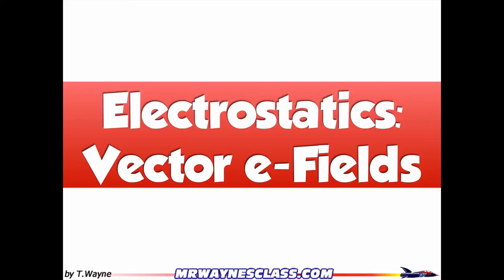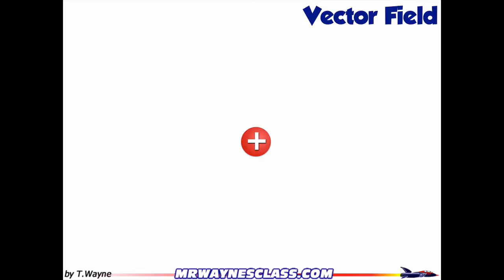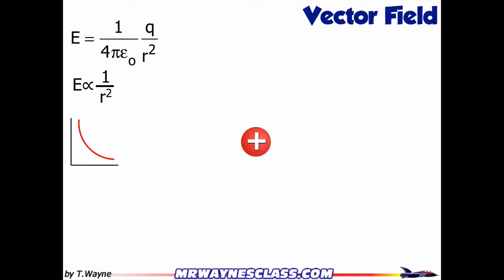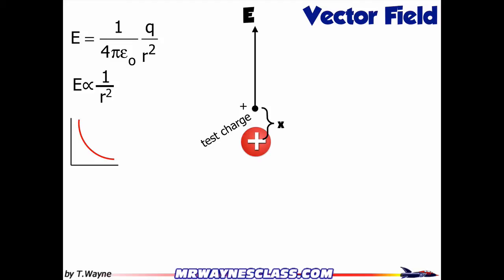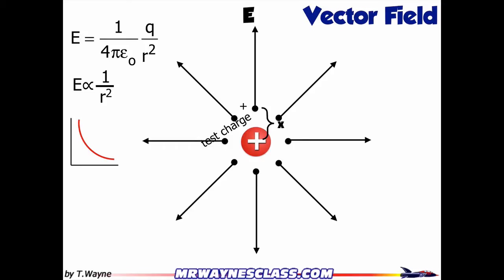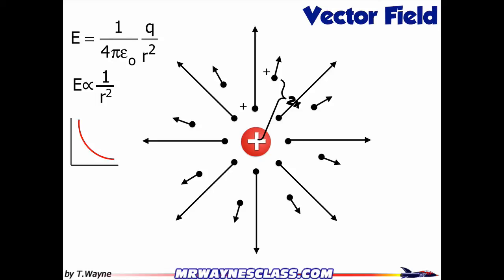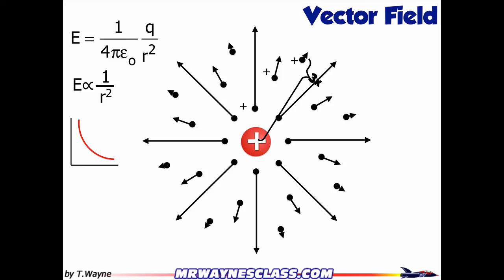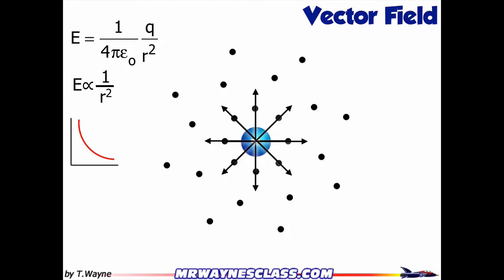Vector Fields for e-fields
Basic description a vector field for an e-field.